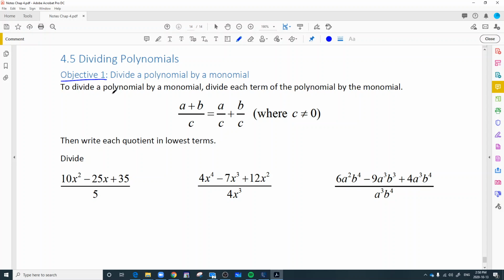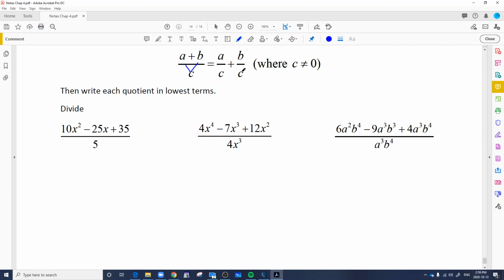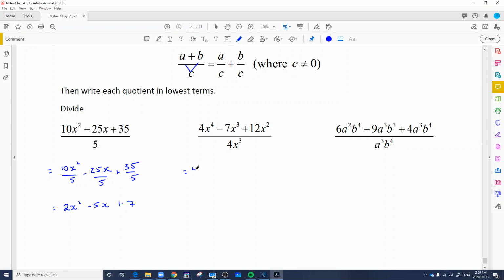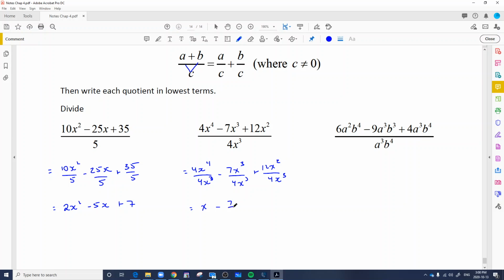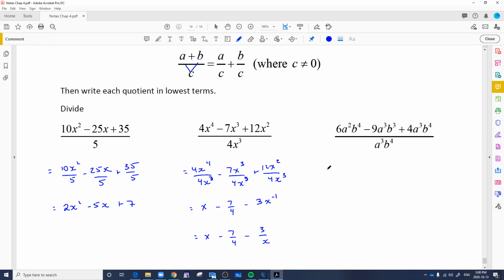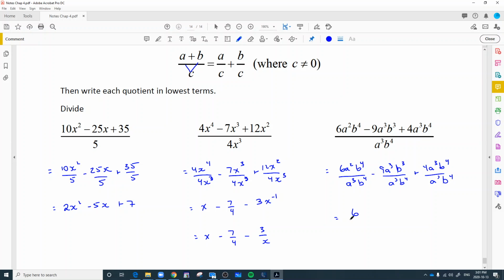4.5 Divide Polynomial by Monomial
*At 2:15 I write down - 3/x instead of + 3/x